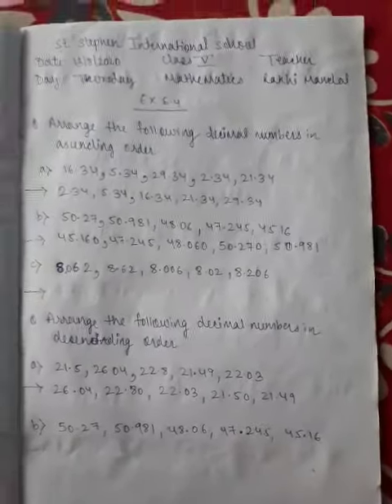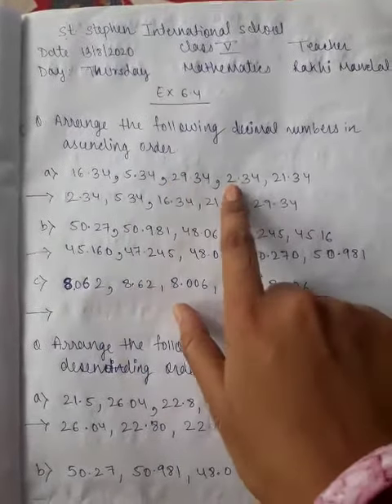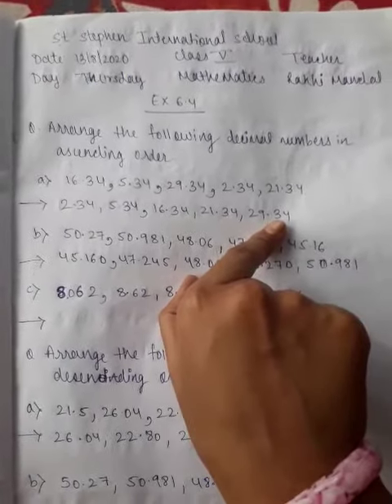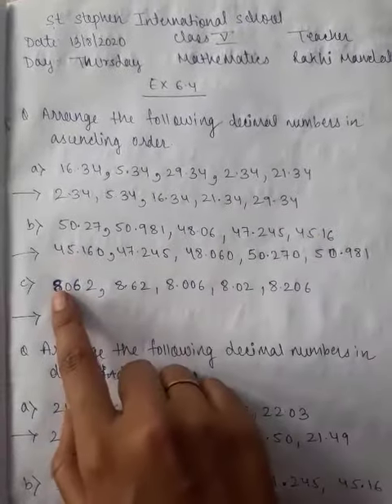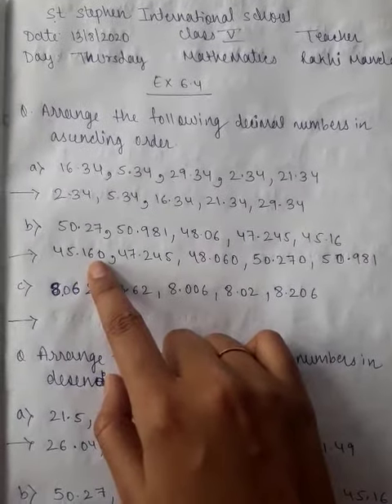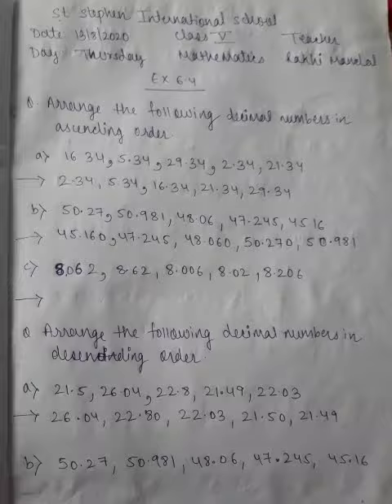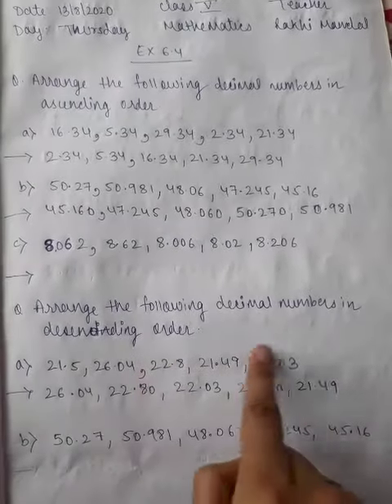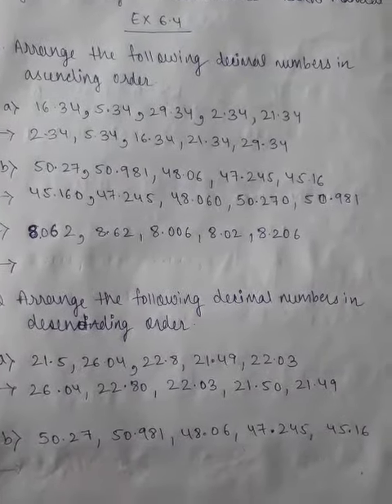class 5 mathematics 13.8.2020